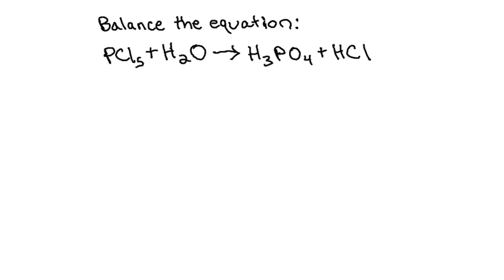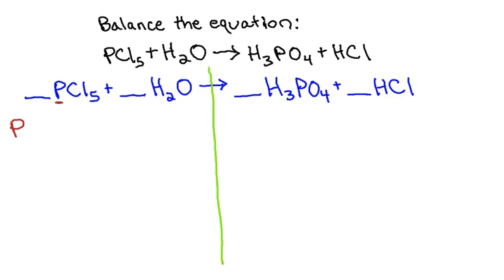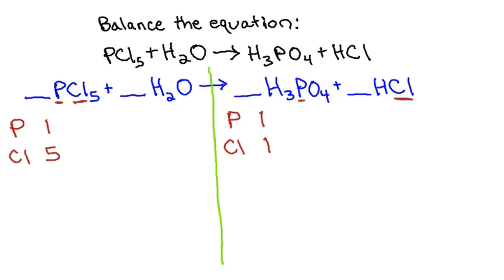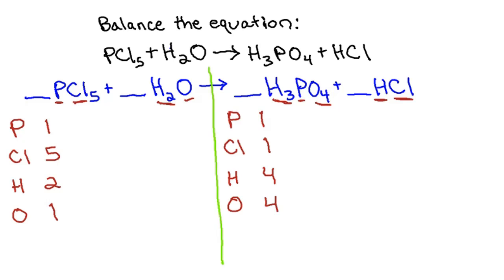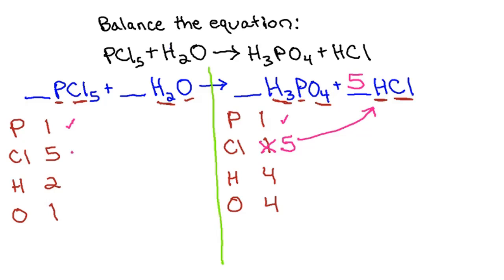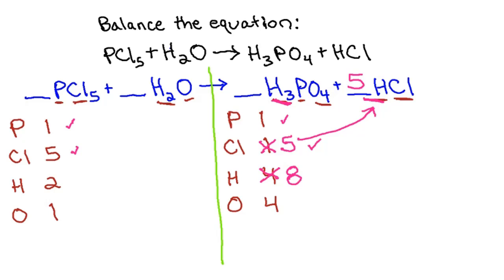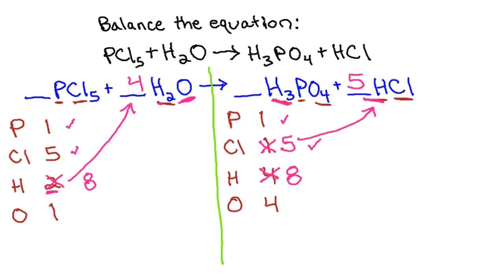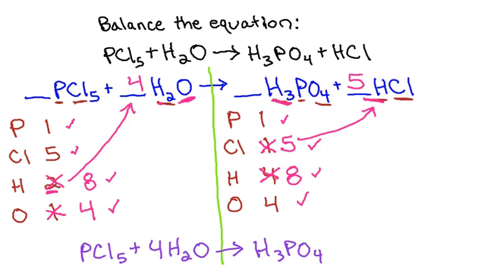Balance the equation - practice problem